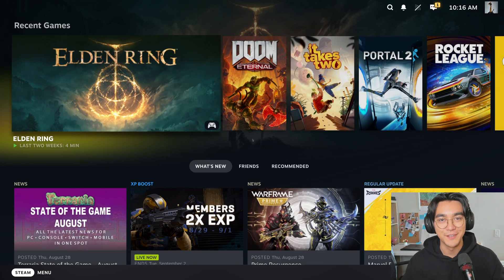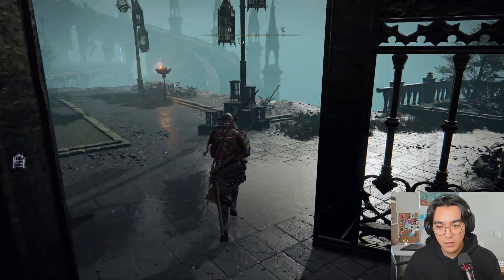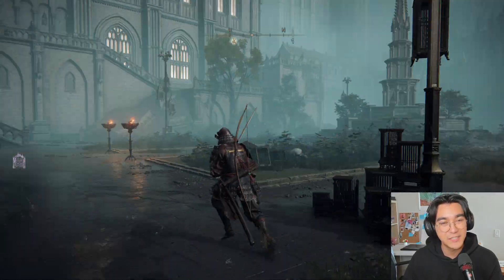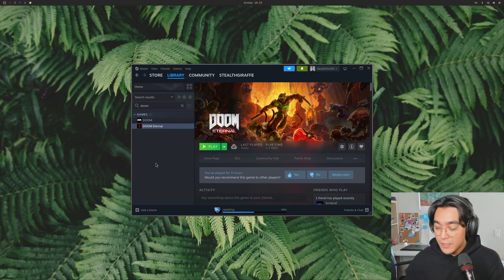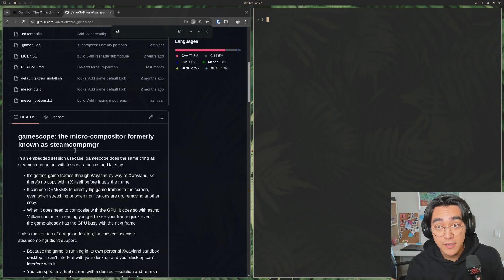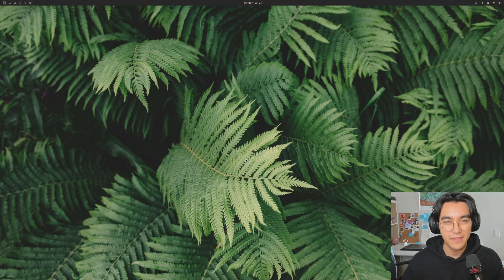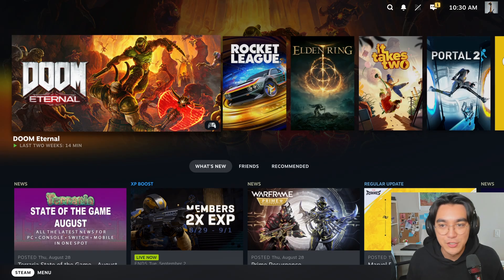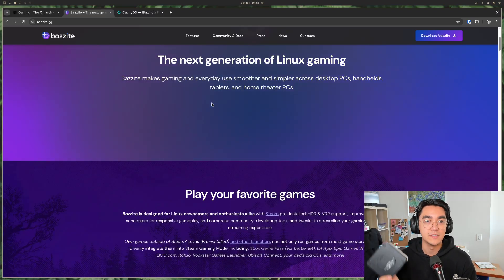Is OMARCHY the best Linux Gaming Distro in 2026?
Omarchy has a LOT of potential for gaming but it's not quite there yet. In this video we walk through some of the tweaks and configuration I've done to get gaming working on Omarchy. It's not perfect, but linux gaming has come a long way and Omarchy's gaming configuration can too!

My Gamescope binding:
bind = SUPER, G, exec, [workspace 5] gamescope --backend sdl -W 3840 -H 2160 -r 240 --adaptive-sync --steam --force-grab-cursor -f -- steam -gamepadui

Don't forget to install: steam and gamescope with `yay steam` followed by `yay gamescope`

💭 Drop your Linux gaming setup in the comments!